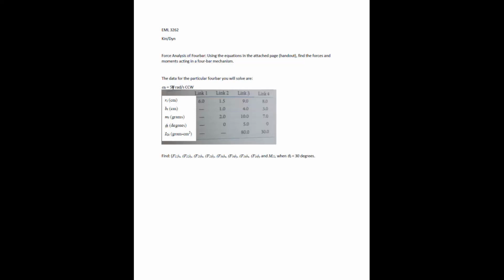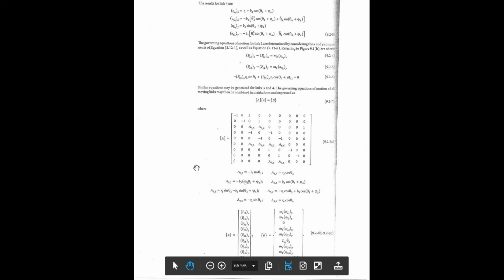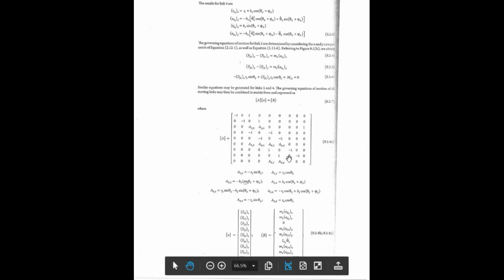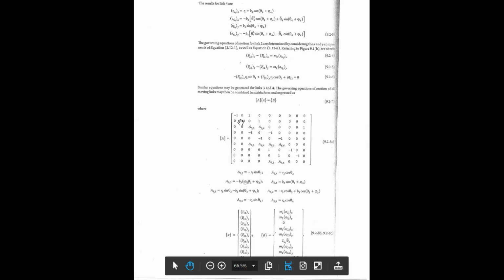Chapter 13 Dynamics homework overview